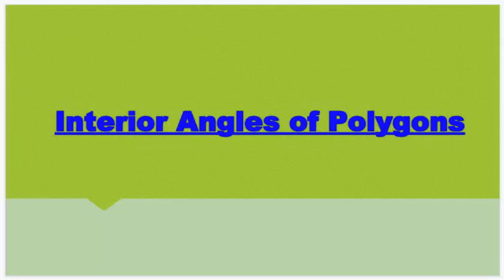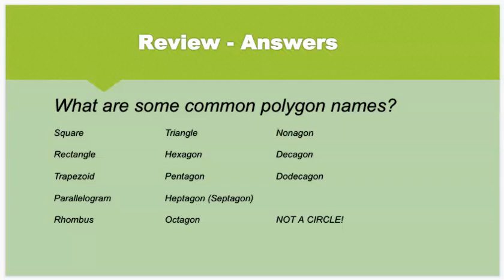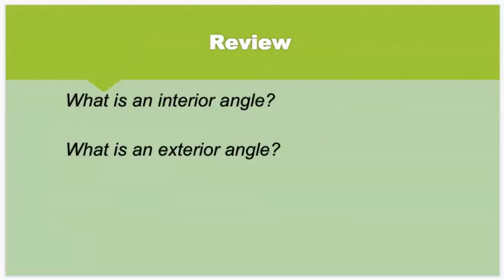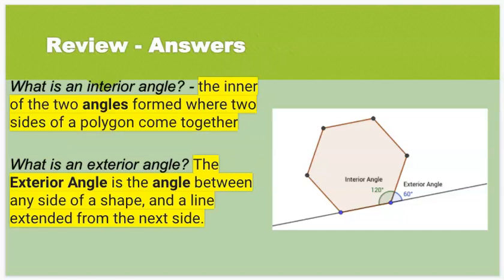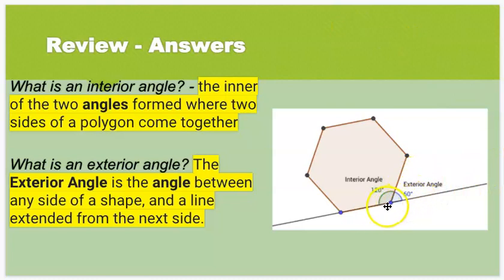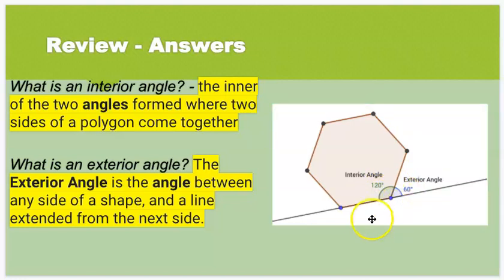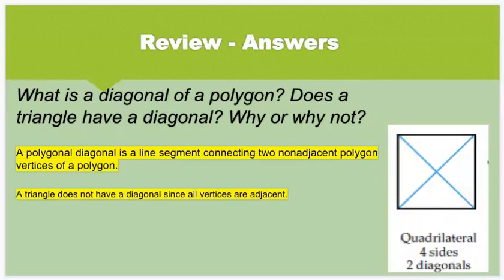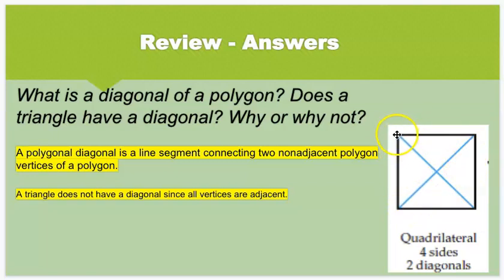Part 1 Interior Angles of Polygons